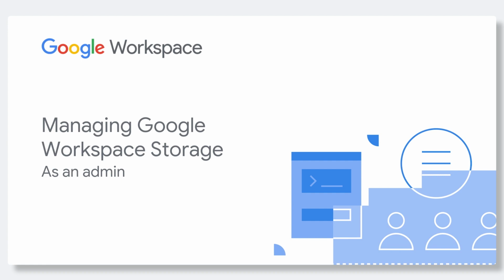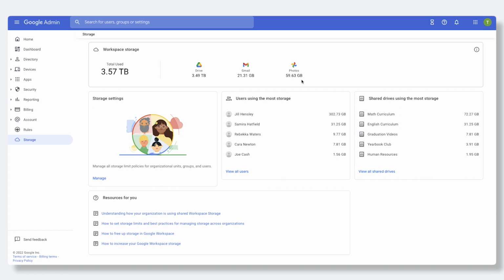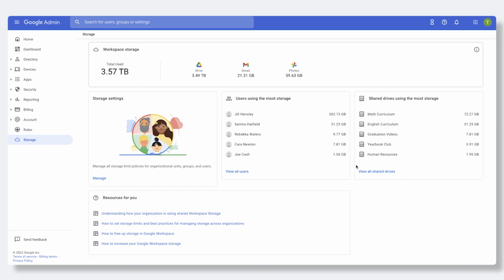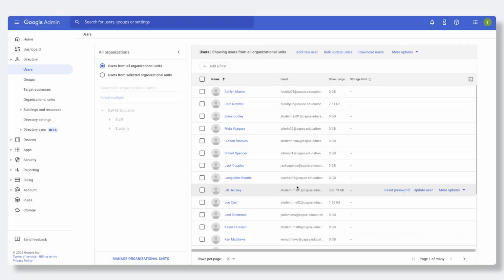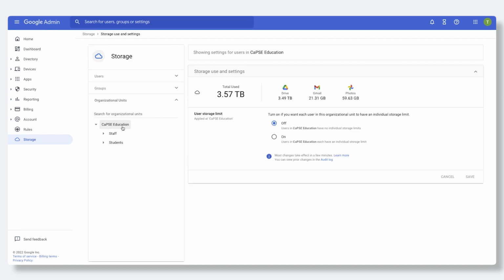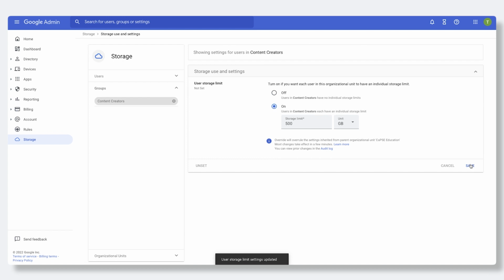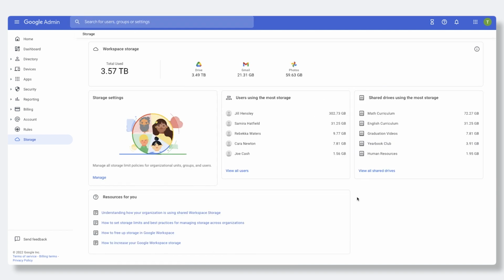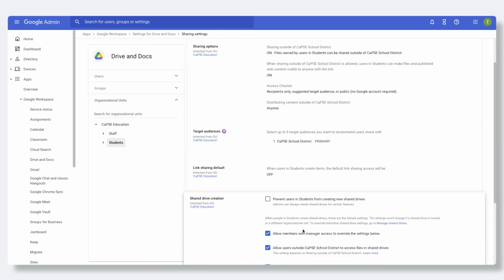Managing Google Workspace for Education Storage as an admin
Learn how to manage your domain's storage woes with this video

Overview of Google Workspace for Education storage Google for Education Storage Guide